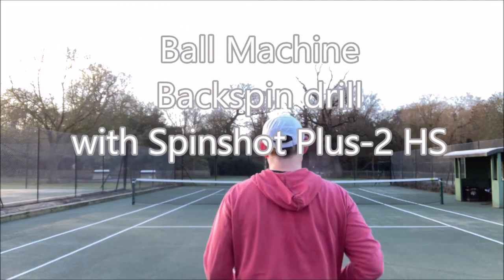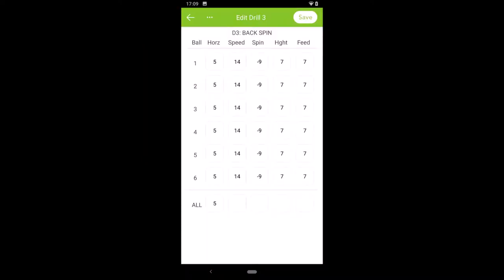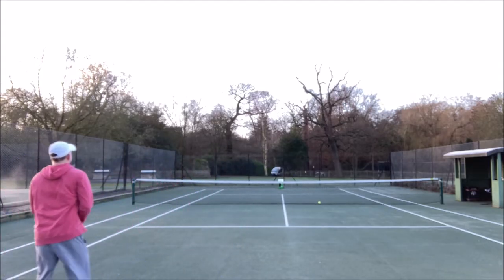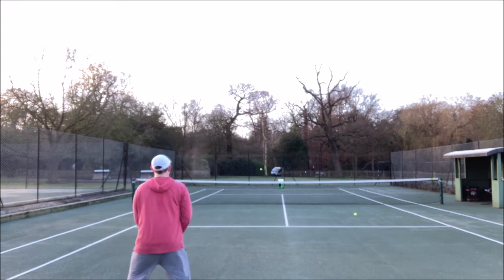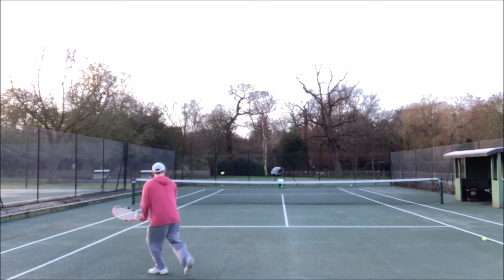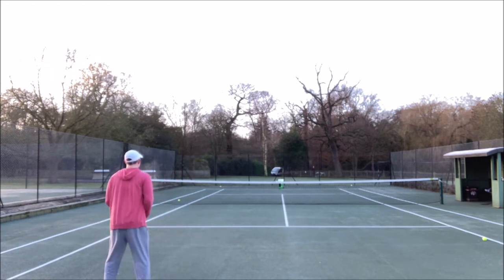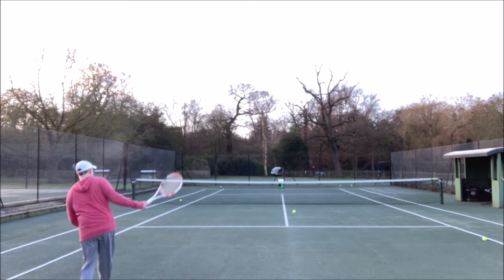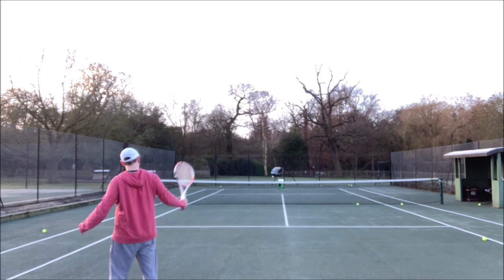Backspin drill with Spinshot Tennis Ball Machine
In this video, I try out the backspin drill on my new ball machine.

I recently picked up the sport and am looking to improve.  After a lot of research, I went for the Spinshot Plus-2 HS.  I'm not qualified to rate ball machines -- and many may argue I'm barely qualified to use one -- but I thought I'd share my experiences in case they could be of use to others.  If you're interested you can find out more about the Spinshot Tennis Ball Machine at spinshotsports.com.